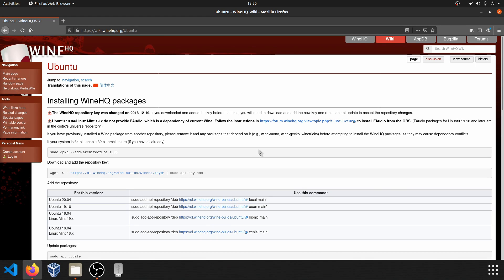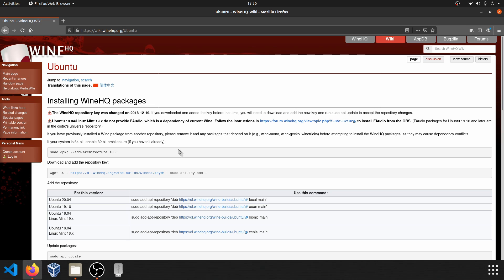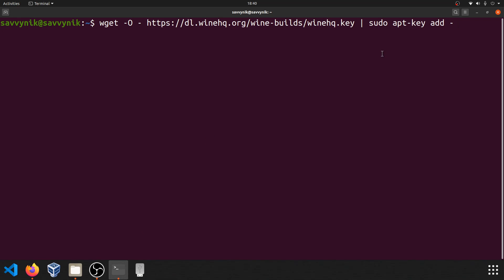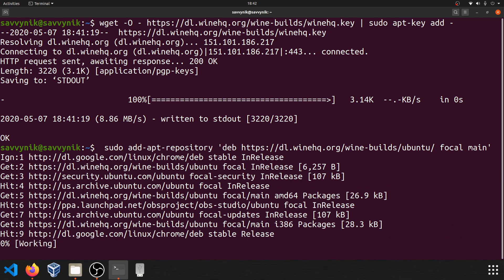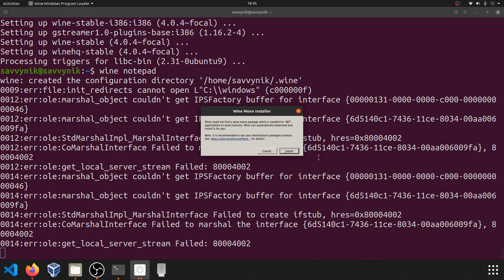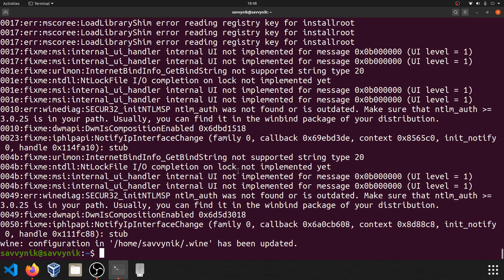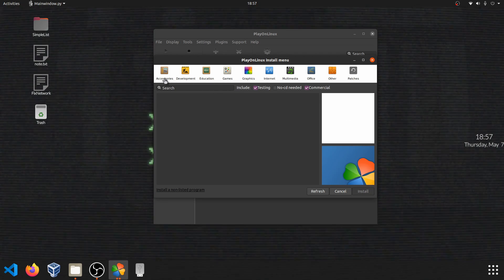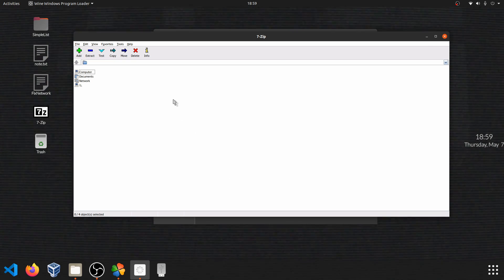How to Run Windows Programs on Linux | Wine Install Tutorial using Ubuntu 20.04 LTS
How to Run Windows Programs on Linux is a Wine Install Tutorial using Ubuntu 20.04 LTS showing you how to install Wine on your Linux Distro. Install Wine / WineHQ on your Ubuntu 20.04 LTS Distro today. Run Windows Programs on your Linux Distro. A How To Tutorial on Running Wine on Ubuntu 20.04 LTS.

How to Install Wine on Ubuntu 20.04 LTS will allow you to run Windows applications on Linux by translating Windows API calls into POSIX on Linux, MacOS, or BSD that way it's you seamless experience. You won't be emulating the programs you'll actually be running them on your Linux system. This is a great tool to have if you need to still need to run some Windows programs in Linux.
Great Amazon Items!

0:00 - Explaining What Wine is.
0:30 - Visiting the WineHQ Website
1:04 - Beginning the Wine Install
3:12 - Testing the Wine Install
3:55 - Installing Play On Linux which helps manage Wine Applications
4:51 - Using Play On Linux to Install a new Wine Application
5:45 - Outro

1. sudo dpkg --add-architecture i386
2. wget -O | sudo apt-key add
3. sudo add-apt-repository 'deb focal main'
4. sudo apt install --install-recommends winehq-stable
5. sudo apt install playonlinux